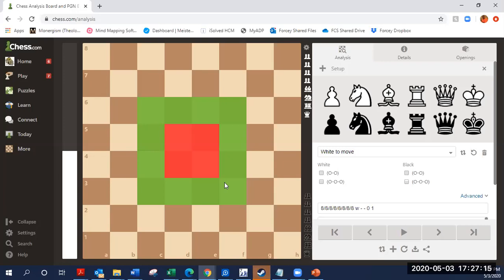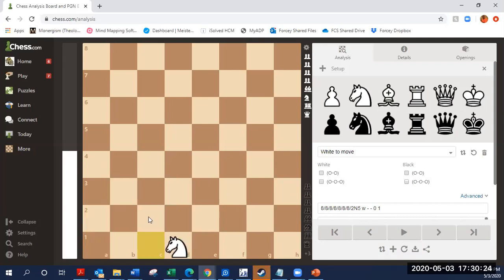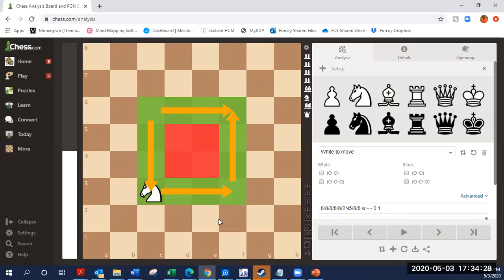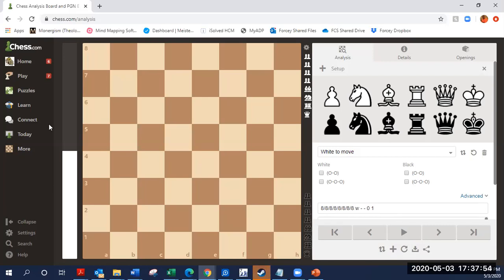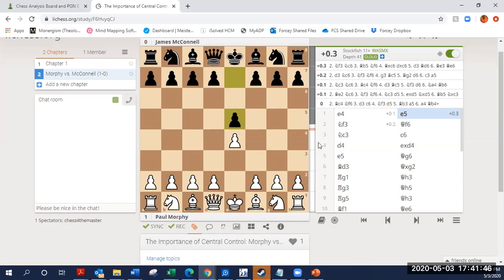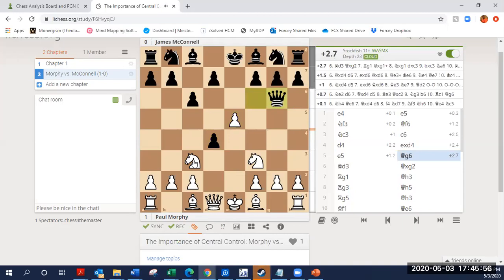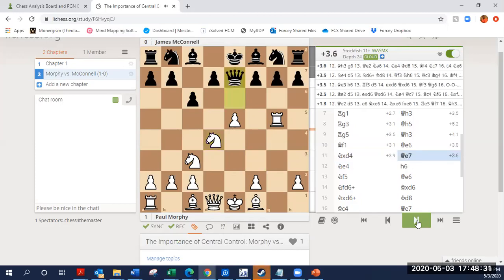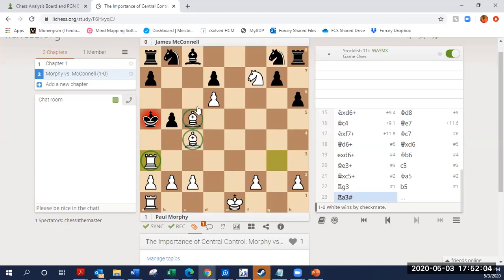ABCs of the Opening Control The Center & Capture Material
Chess Elective from Pastor Harris!